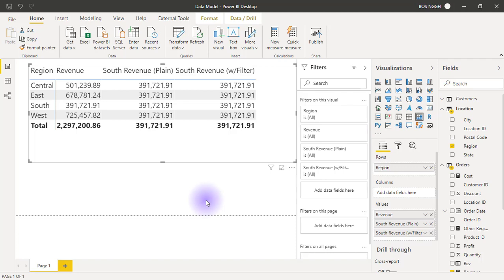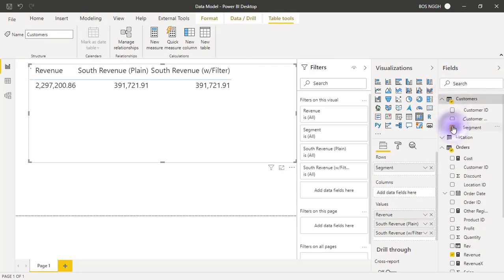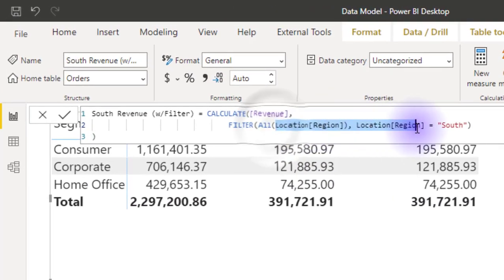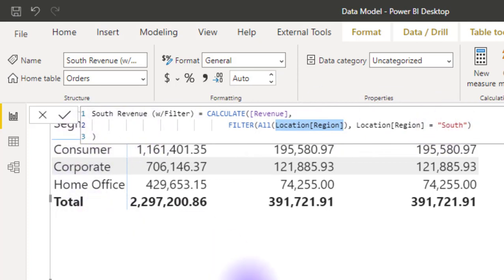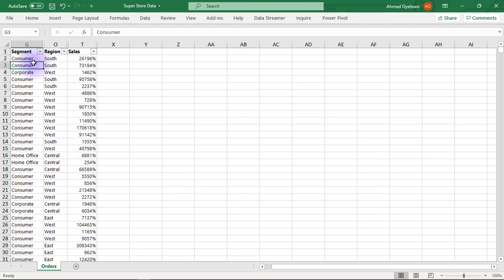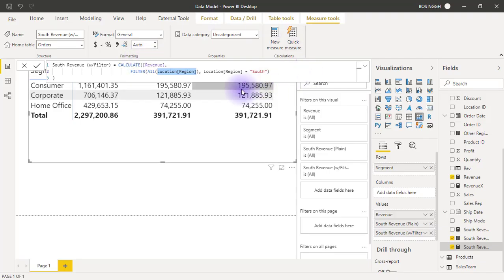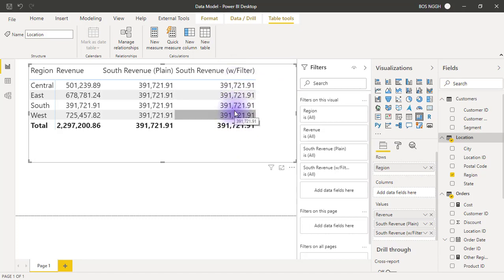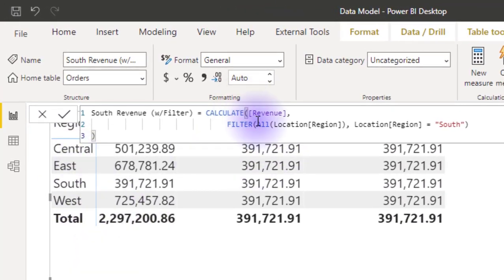34.Understanding how ALL filters columns in DAX